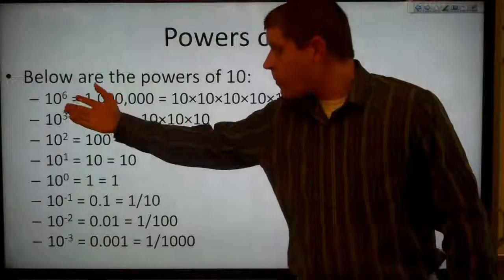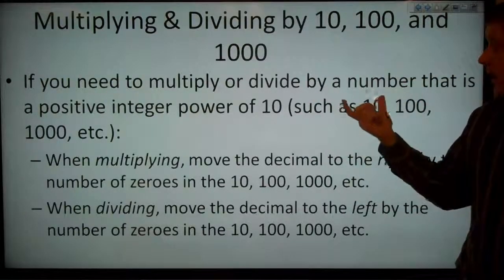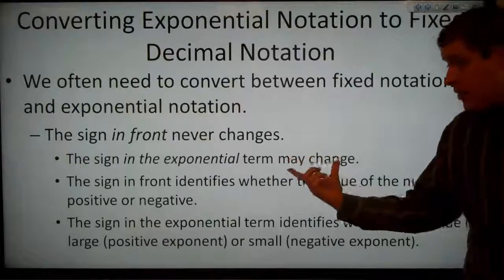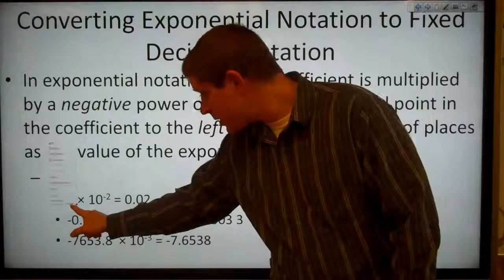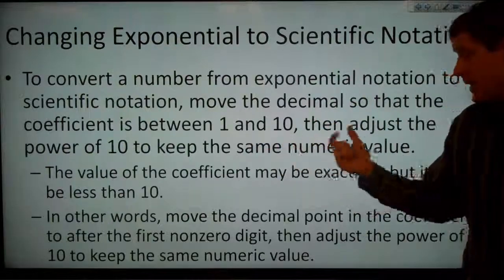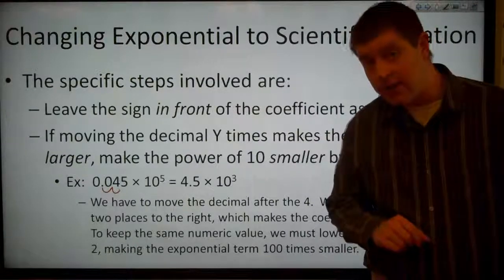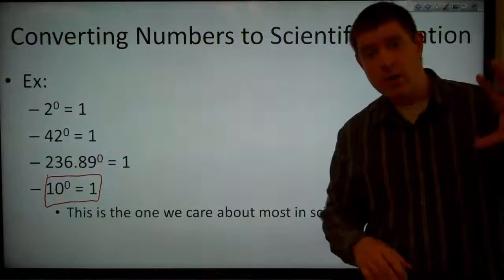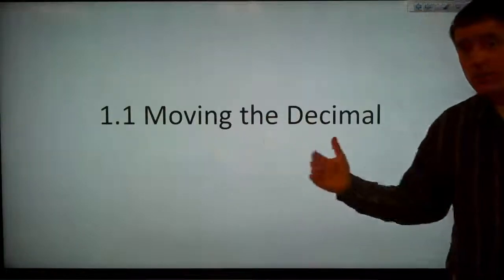CH100 1.1 Moving the Decimal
An introduction to scientific notation and mathematical operations involving scientific notation.